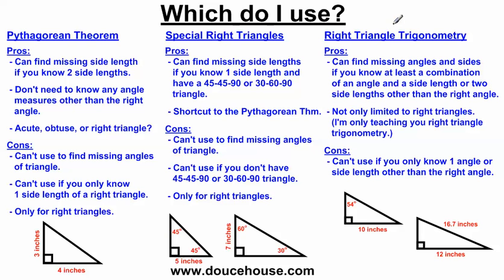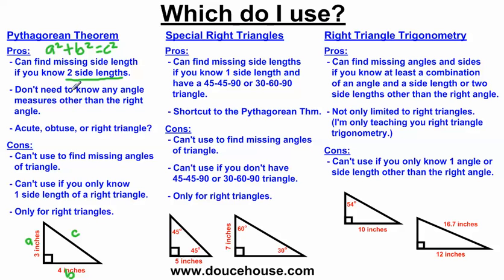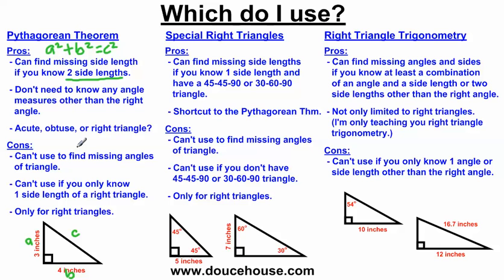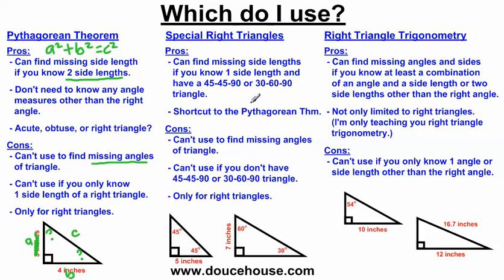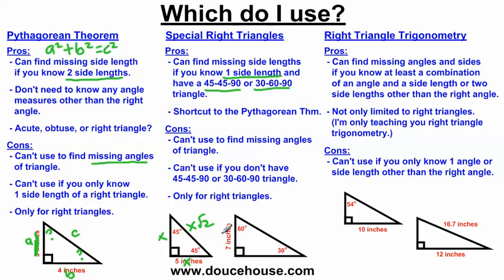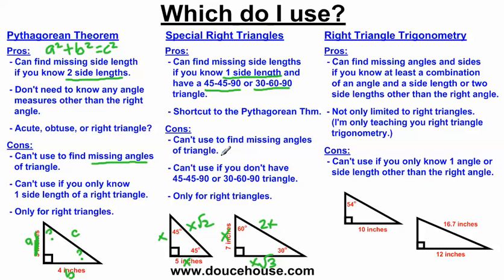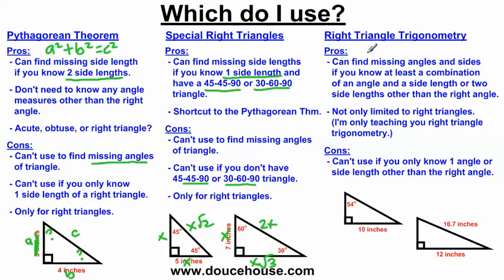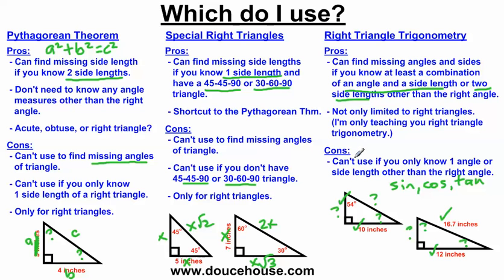Pythorean Theoream Vs Special Right Triangles Vs Right Triangle Trigonometry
for more videos like this.  This videos compares when you would use the Pythagorean theorem, special right triangles, and right triangle trigonometry.  I go into a quick overview on the pros and cons of each method for solving right triangle problems.